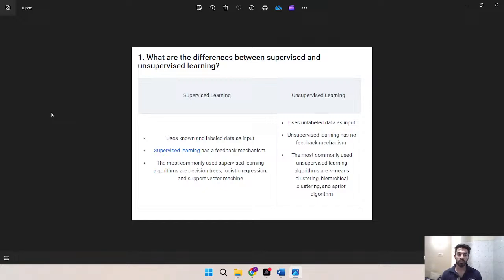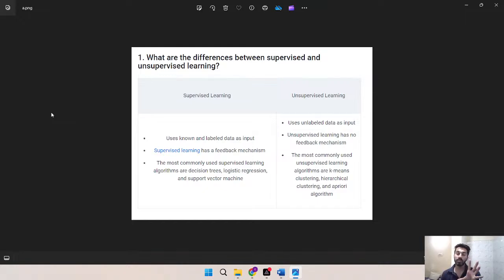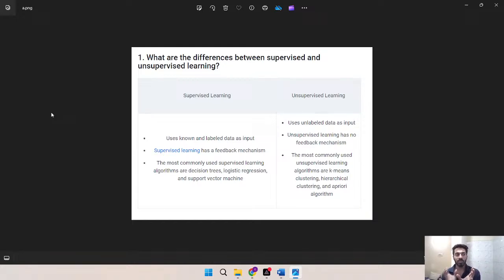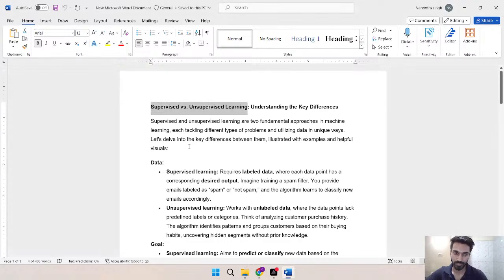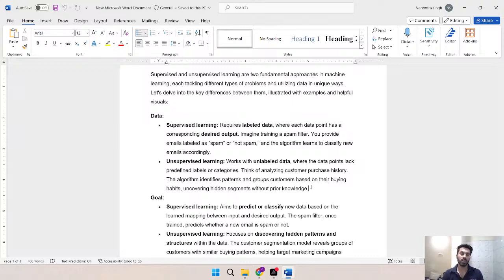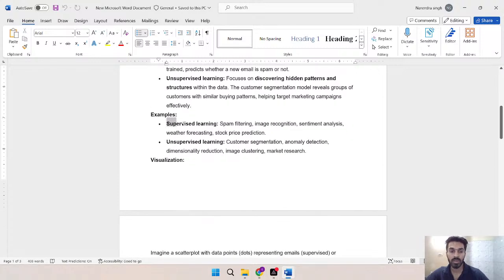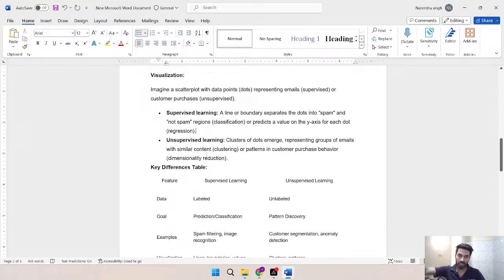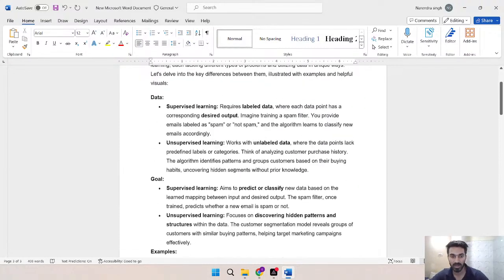What is the difference between Supervised vs. Unsupervised Learning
Linear Regression
Machine Learning
deep learning

AI Facts
Why AI

computer science
coding interview
computer interview